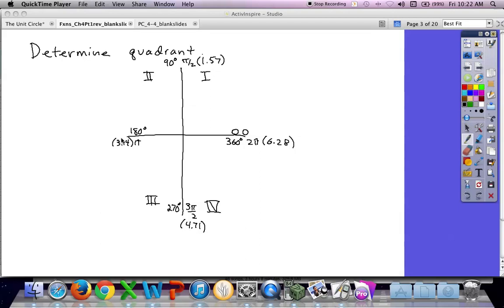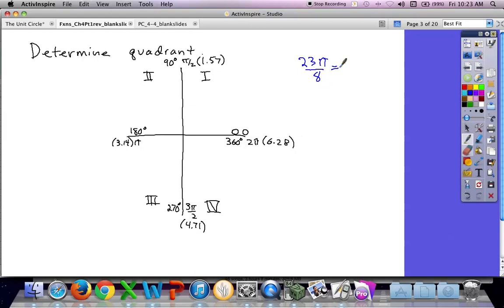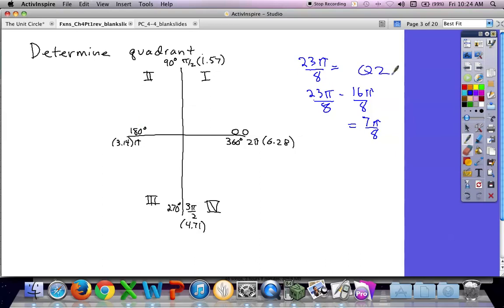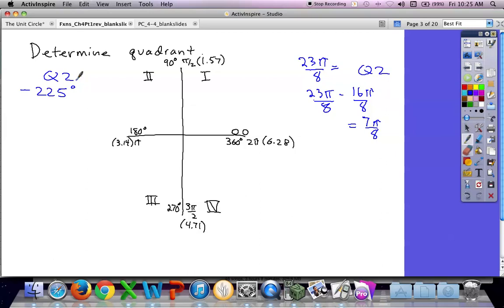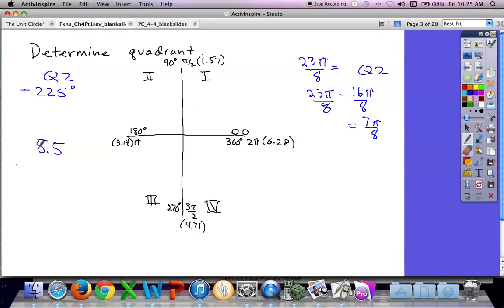Fxns Ch4Pt1rev 1